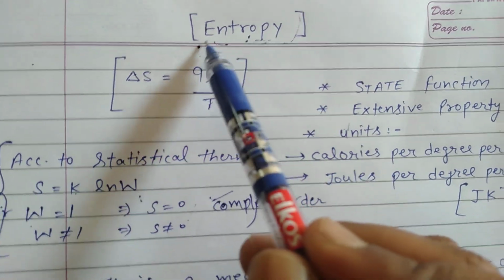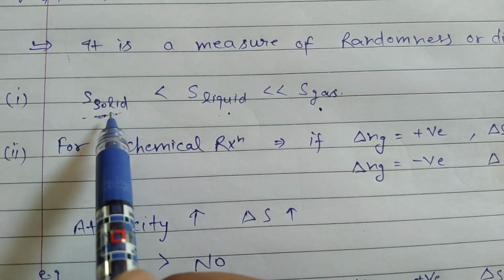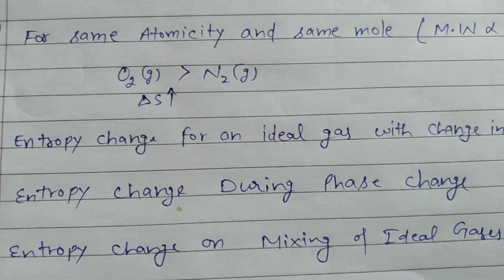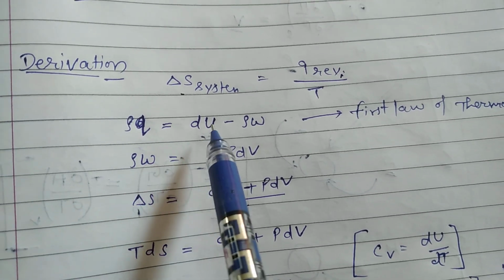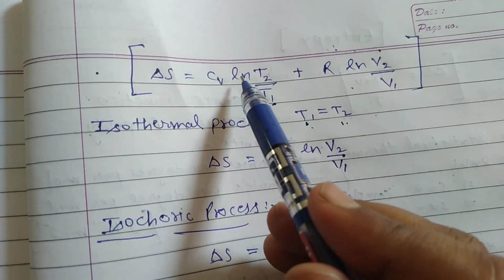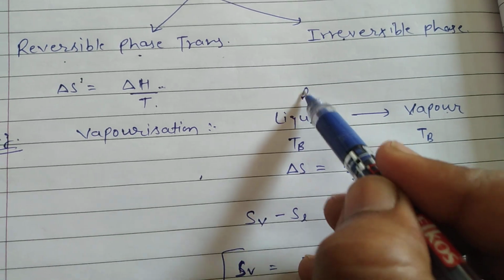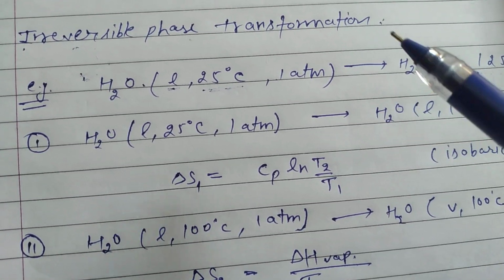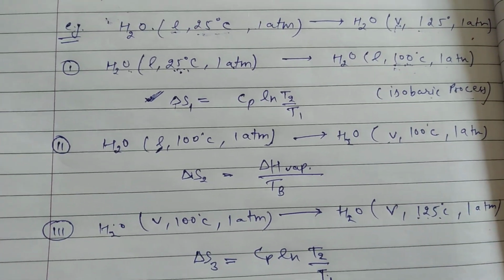Entropy Part 1